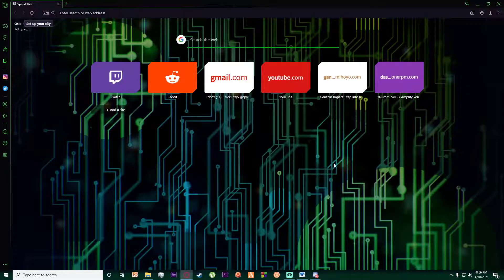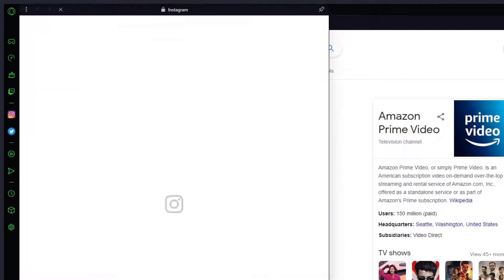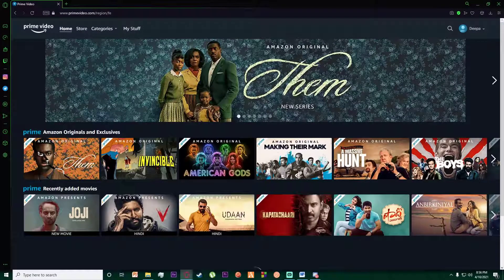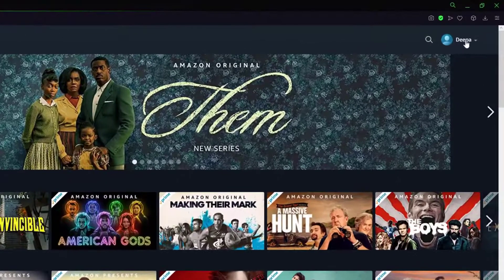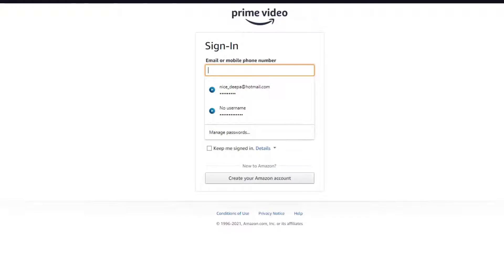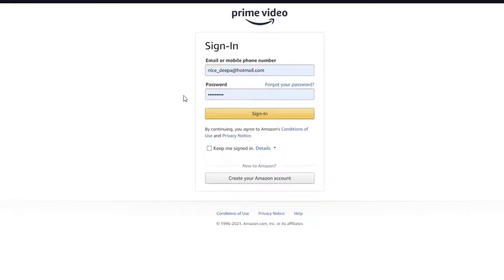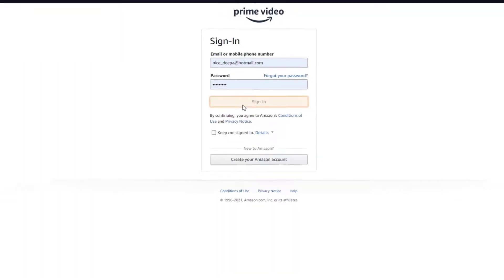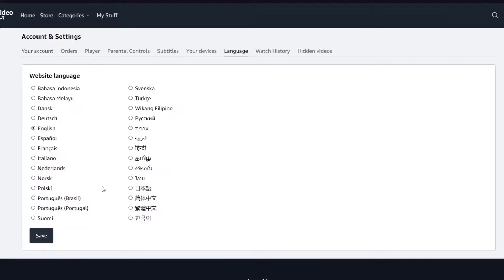How to Change Language On Amazon Prime Video | 2021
This tutorial video depicts the basic step by step procedure for changing the language on Amazon Prime Video. Amazon Prime video is a video streaming app that allows you to watch millions of movies, series and videos.

Follow the steps listed down below if you want to change language on Amazon Prime Video:
First of all, open any web browser of your choice on your mobile phone or computer.
2. Simply, search for Amazon Prime or directly enter the following web address
3. Sign in to your account, in case you’re logged out of it and click on the small profile icon displayed on the top right corner of the screen.
4. Go to the Account & Settings option and log back in to your account by entering your email followed by password.
5. Click on Sign in and then Language option displayed on the top.
6. Select any language that you want to use and finally click on Save.